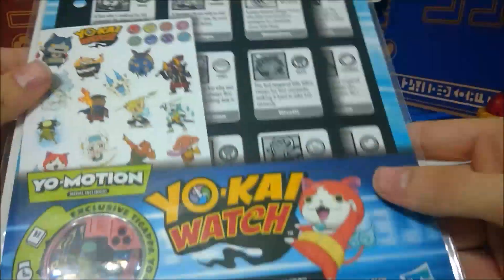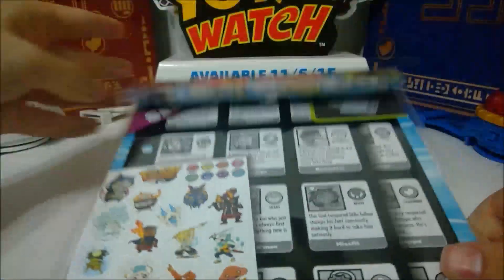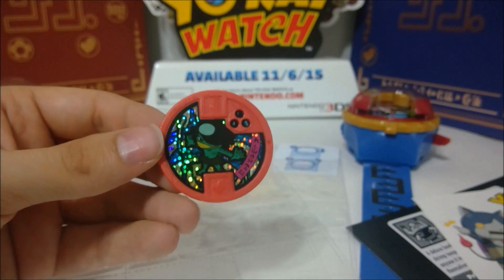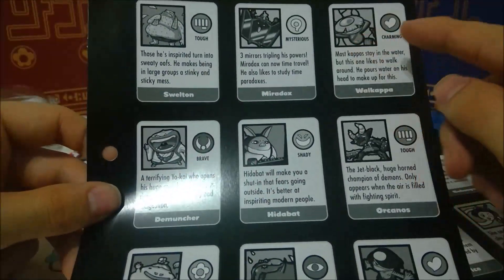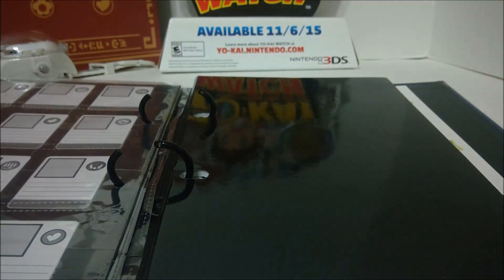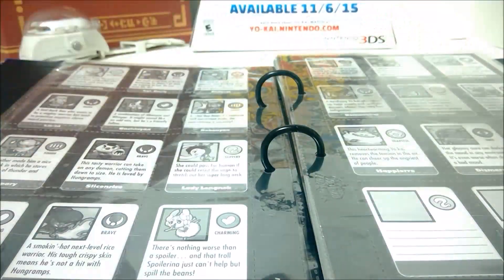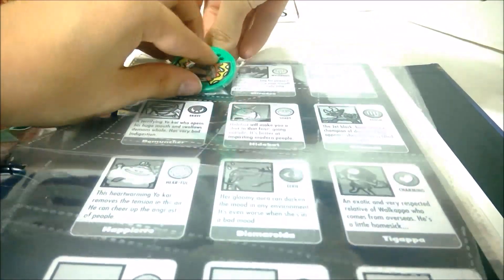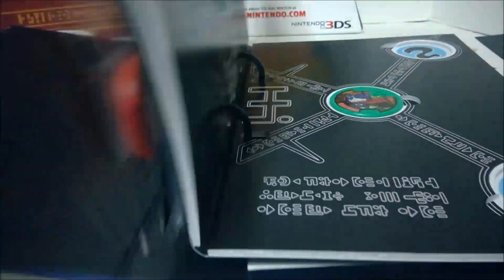Yo-Kai Watch Yo-Kai Medallium Collection Book Pages Yo-Motion Series 1 Review!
FINALLY.

Purchased at ThinkGeek for $6.99.